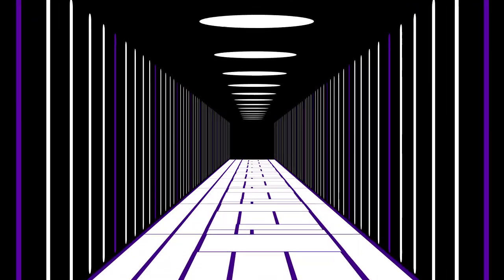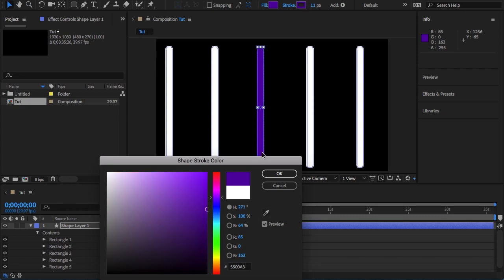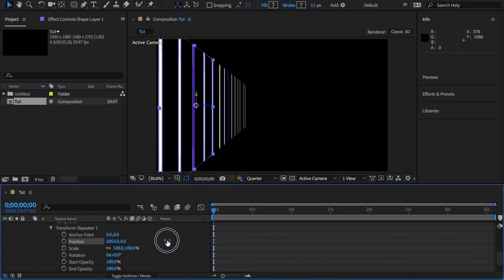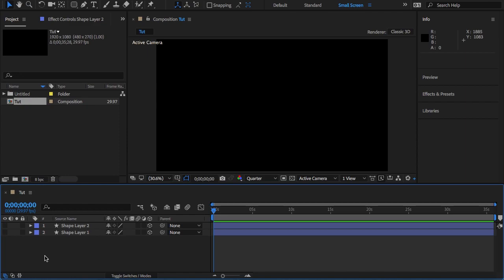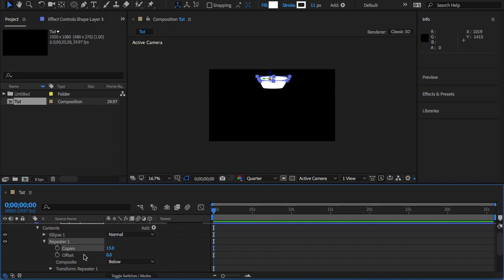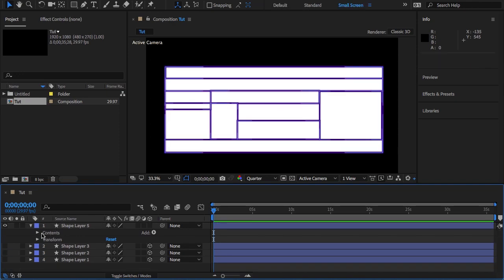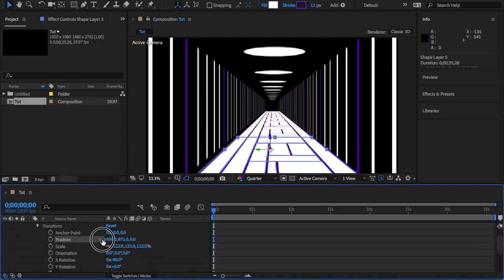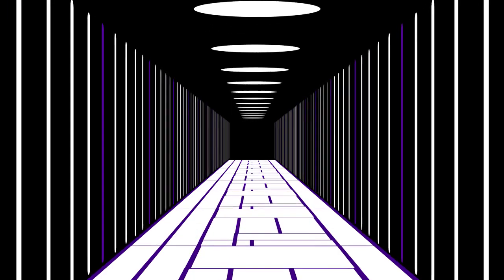AFTER EFFECTS: Infinite Hallway Tutorial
Using After Effects 2018, learn how to create an never ending hallway.